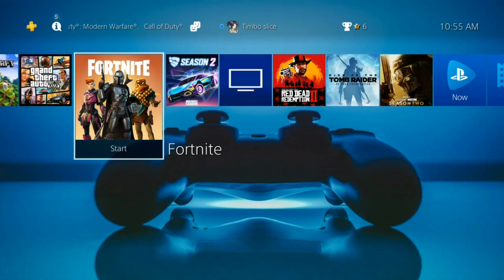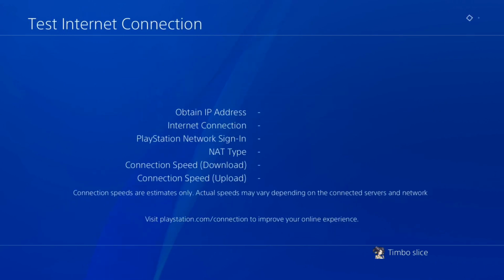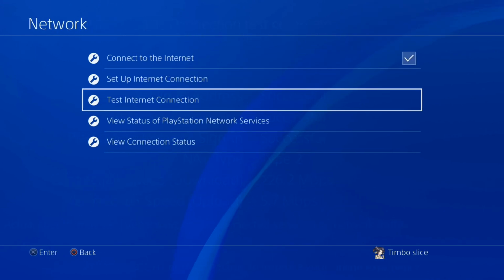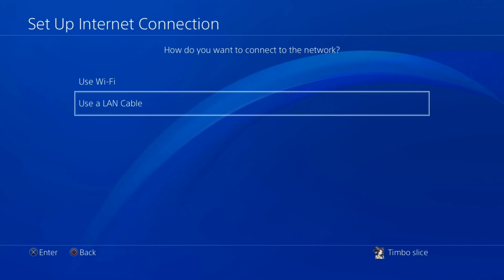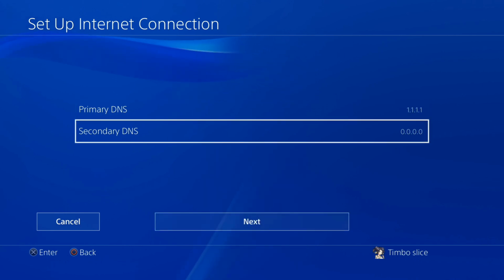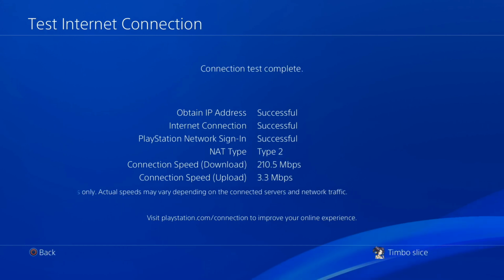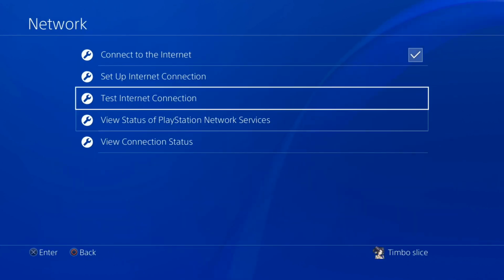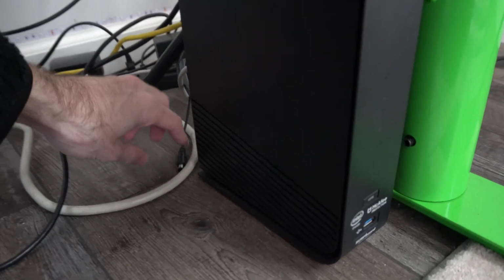How to FIX PS4 Error Code CE-33991-5 (Could Not Connect To The Network)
Do you want to know how to Fix PS4 Error Code CE33991-5 could not connect to the network. If you are experiencing problems connecting to your local network or Playstation network trying the following steps. The first thing to do is test the internet connection and see if you are connecting to the internet or playstation network. Then try a custom internet setup and change the primary DNS to 1.1.1.1 and the secondary DNS to 1.0.0.1 also, check the status of playstation network to ensure all services are up and running. Then disconnect your router and modem and reset it.